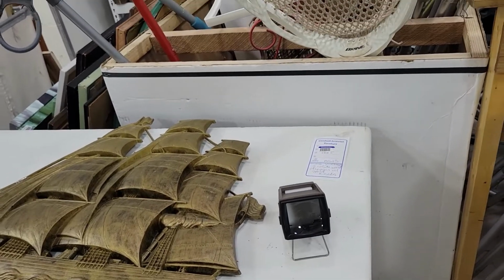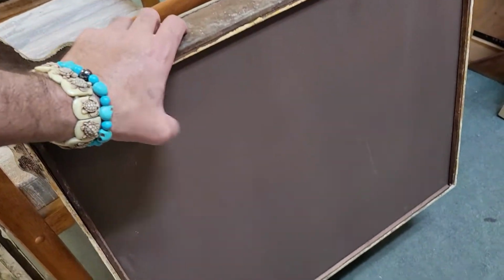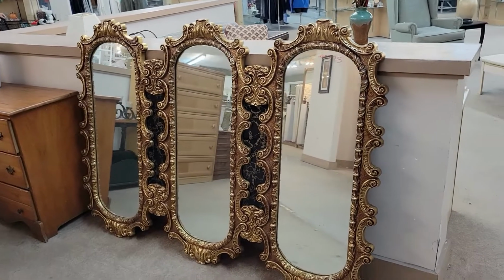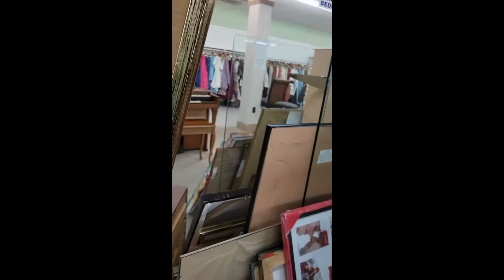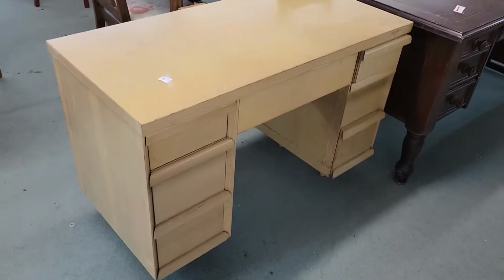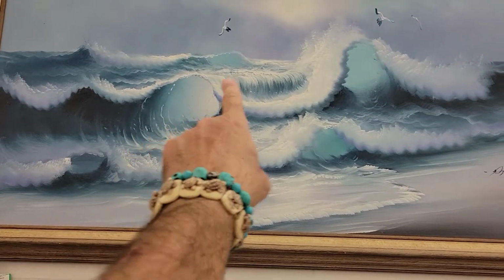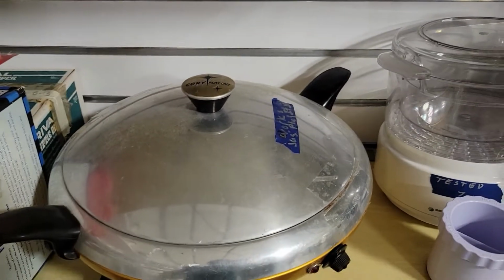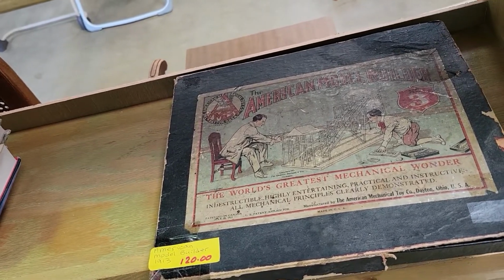Florida thrift store finds!!! Northbound to Citrus County!!! #56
I found so many fun things this trip, MCM, and kitsch are always on my radar!!!